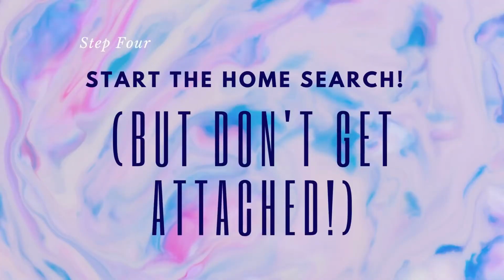Buying and Selling a Home at the Same Time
If you are thinking about moving, but you would need to sell your current home, this video will walk you through the process!